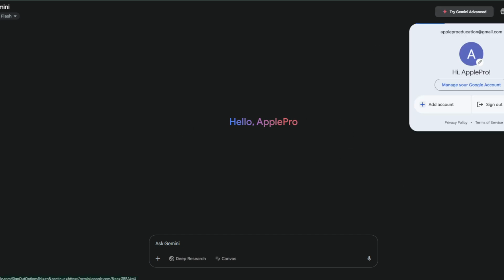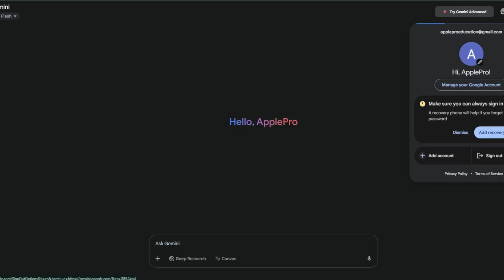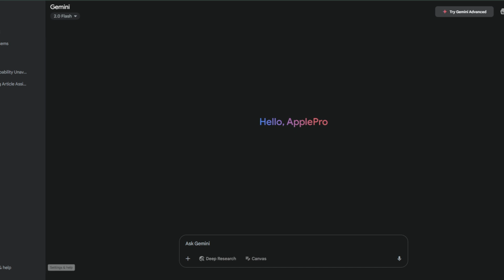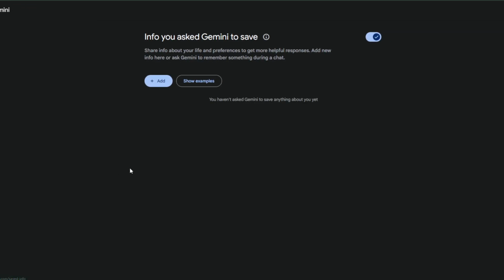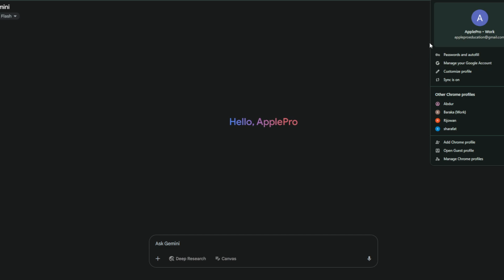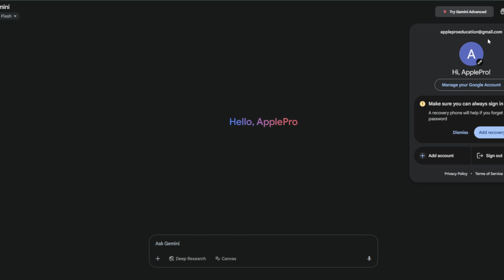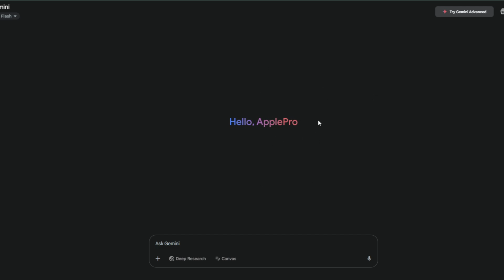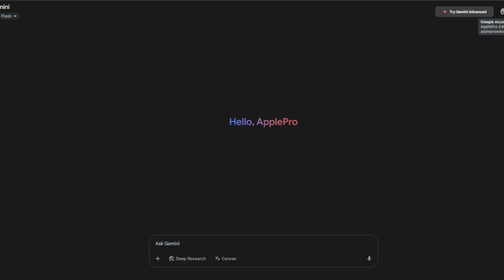NEW! HOW TO DELETE GEMINI AI ACCOUNT WORKING 2025!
In this video, we’ll walk you through the easy steps on how to delete your Gemini AI account. If you’re looking to permanently close your account, we’ve got you covered with a clear, step-by-step guide to ensure your privacy is protected.